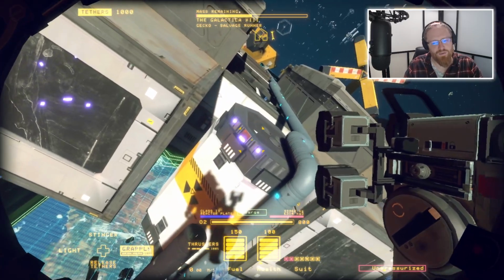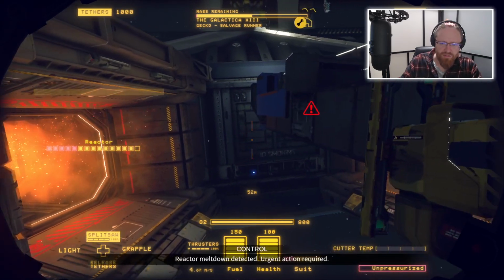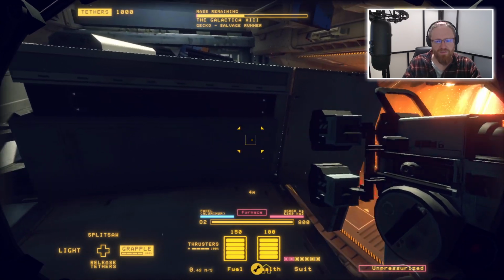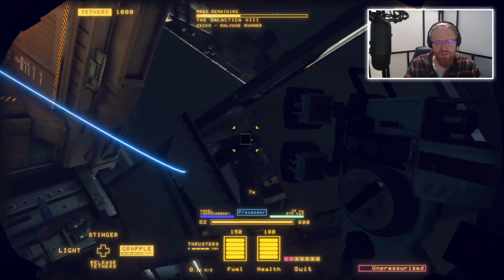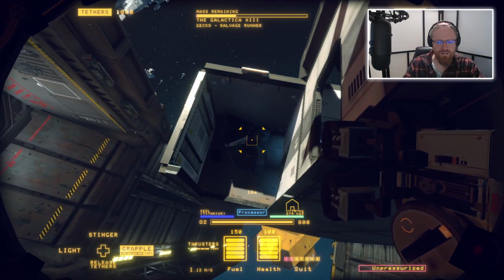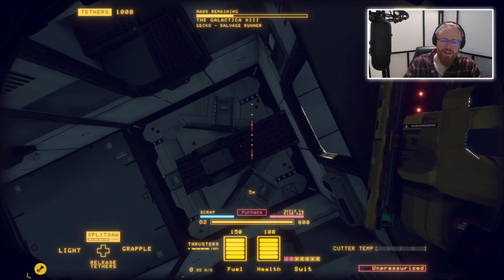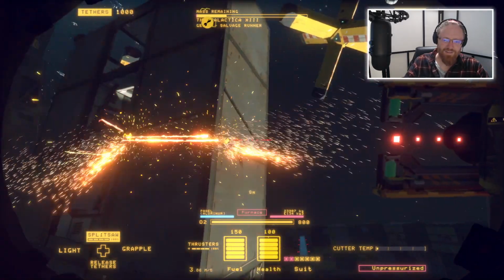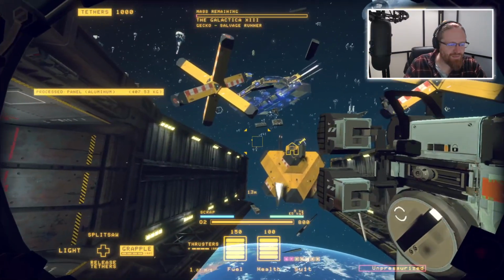Hardspace: Shipbreaker — Gecko Salvage Runner — Part 2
Hardspace Shipbreaker has a new ship out in early access! The GECKO SALVAGE RUNNER has made some big improvements over past ships, offering better means of disassembling airlocks and cockpits, as well some brand-new components and a challenging new configuration for the reactor.